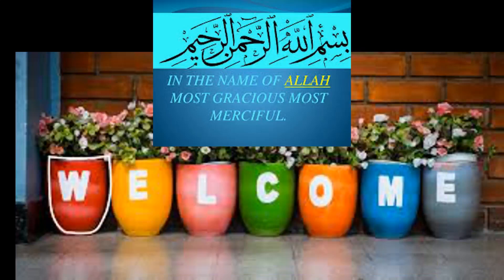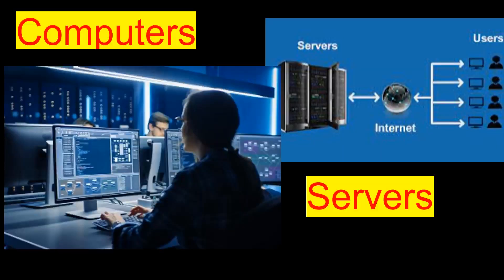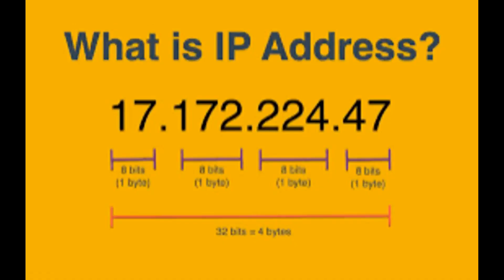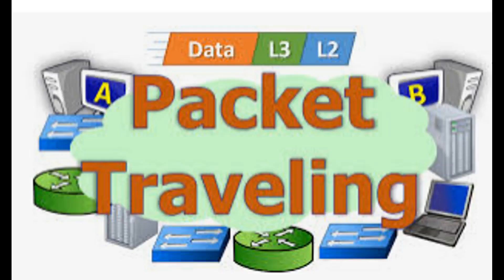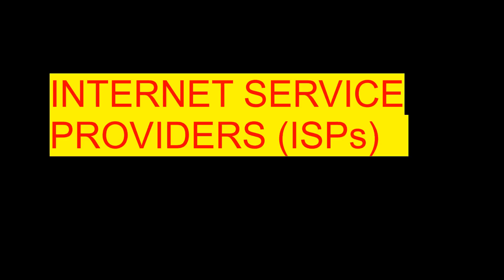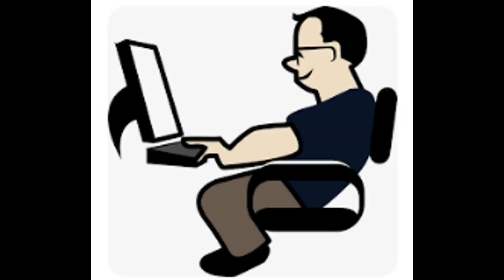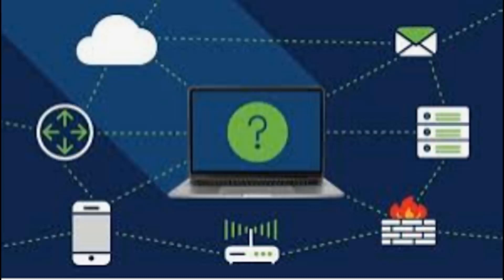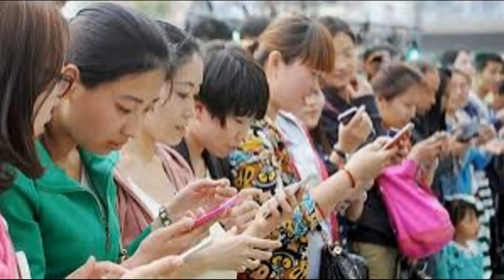How does Internet work?internet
What is the internet?  Short answer: a distributed packet-switched network.  This is the introduction video to the series, "How the Internet Works".  Vint Cerf, one of the "fathers of the internet" explains the history of how the net and how no one person or organization is really in charge of it.